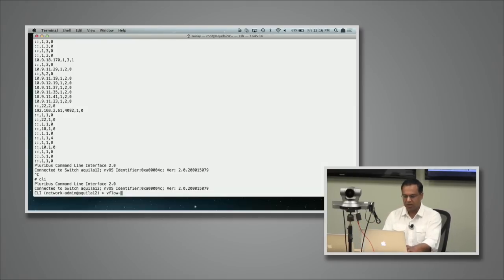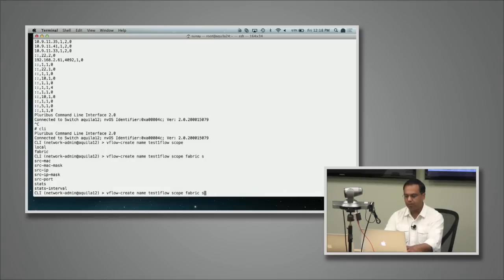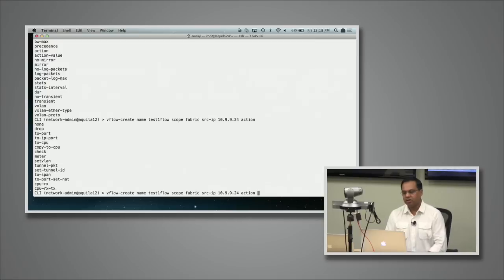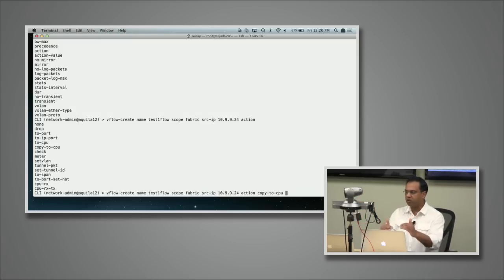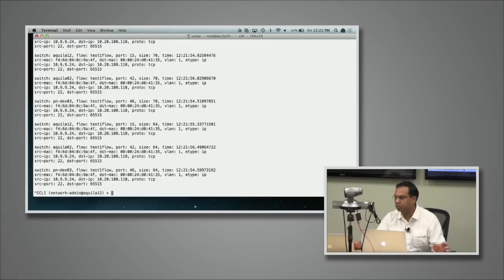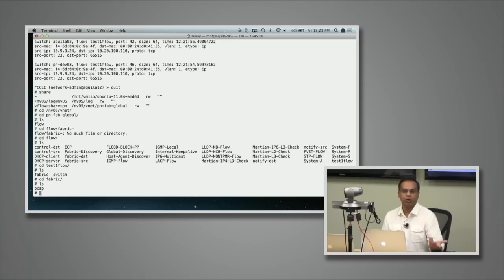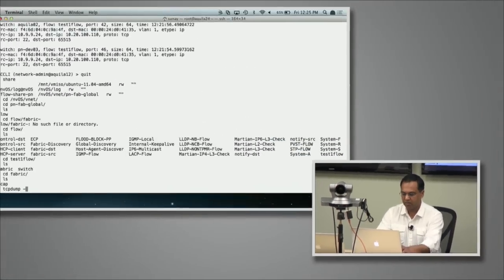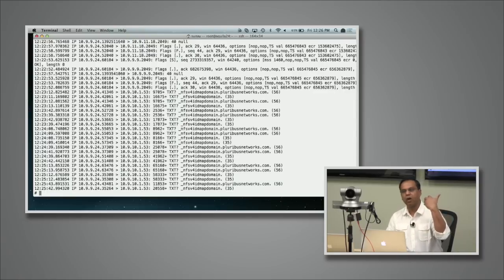Pluribus vFlow and SDN Demo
Presenter: Sunay Tripathi, Founder and CTO

Recorded at Networking Field Day 7 on February 21, 2014.